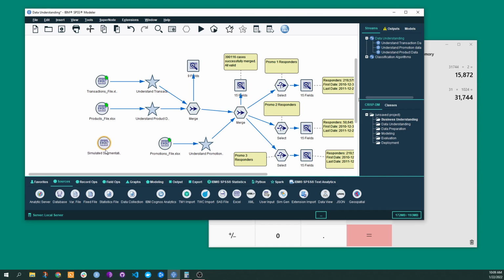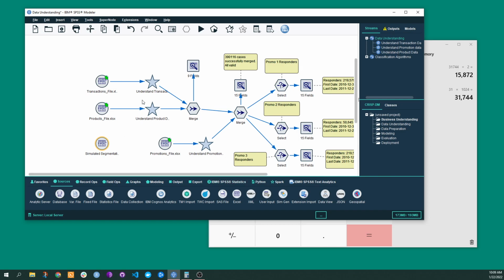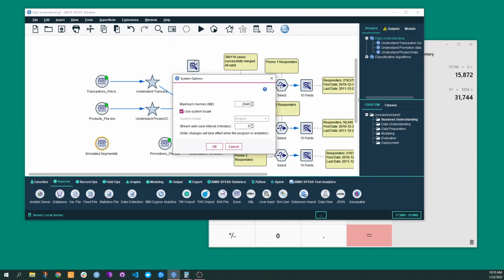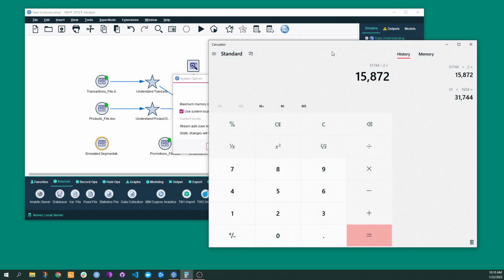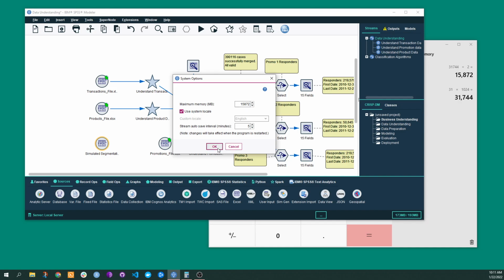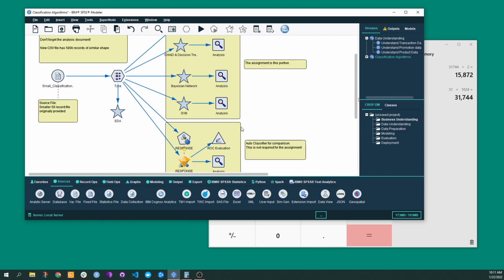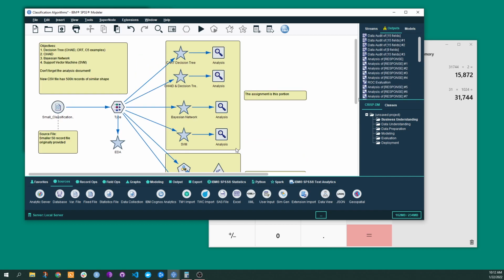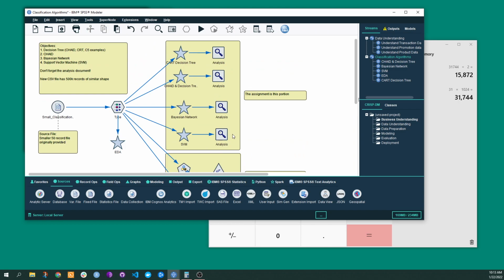Speed Up SPSS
Tip to help speed up SPSS, especially when building models.  Also mentions caching of IO.